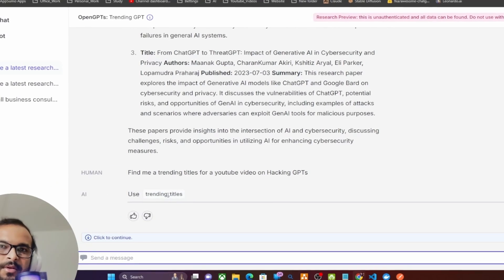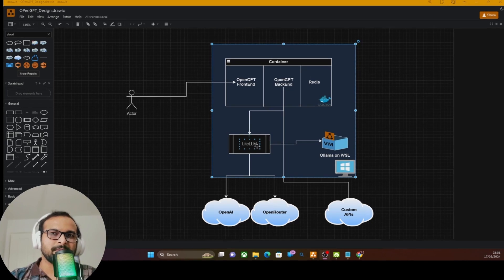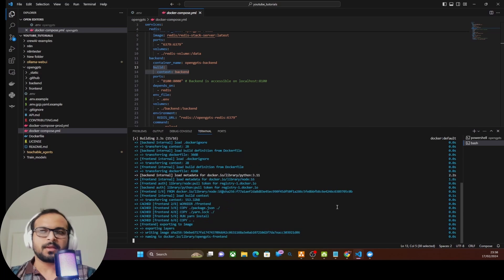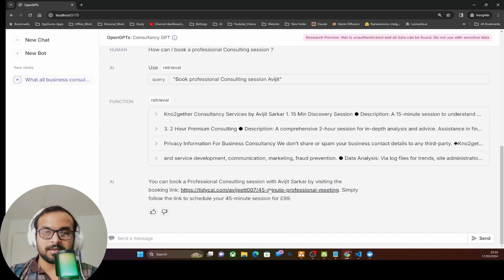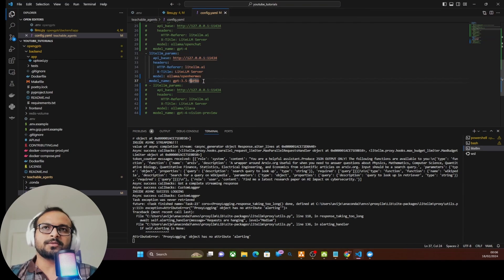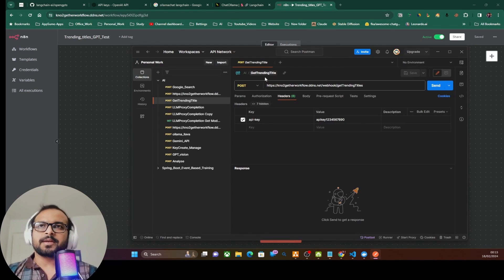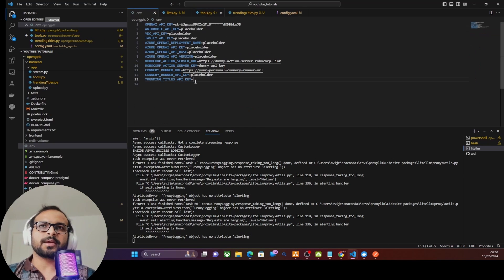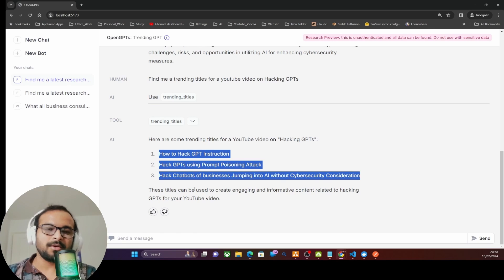Unlock OpenGPT: Build Custom Langchain Tools for OpenGPT Integration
Unlock the potential of OpenGPT with our comprehensive guide on building custom Langchain tools for seamless OpenGPT integration. This tutorial covers the entire process, from understanding OpenGPT's architecture to integrating it with locally hosted Large Language Models (LLMs) using LiteLLM AI API proxy. Learn how to set up OpenGPT on your local system, create a RAG Assistant, develop a custom API, and craft Langchain tools to enhance your OpenGPT assistant. Perfect for developers and tech enthusiasts interested in extending the capabilities of GPT models with custom integrations.

🕒 Timestamps:
0:00 - Introduction to OpenGPT
0:54 - Overview of Sections
1:46 - OpenGPT Design & Architecture
3:07 - Setting Up OpenGPT Locally
7:30 - Integration with Locally Hosted LLMs
8:54 - Discussing Function Calls
11:35 - Creating a Custom API
13:10 - Developing Custom Langchain Tools
16:28 - Testing Integrations
17:30 - Wrapping Up

💡 What You'll Learn:

The architecture of OpenGPT and its comparison with OpenAI's GPT/Assistant APIs.
Step-by-step installation of OpenGPT in a local environment.
How to integrate OpenGPT with locally hosted LLMs for enhanced functionality.
The process of creating and integrating a custom API with OpenGPT.
Developing custom Langchain tools for advanced OpenGPT assistant setups.
👥 Ideal for:

Developers looking to leverage open-source GPT alternatives.
Tech enthusiasts interested in AI, machine learning, and custom tool development.
Anyone seeking to understand and implement custom integrations with GPT models.
Share your thoughts and questions in the comments section below!